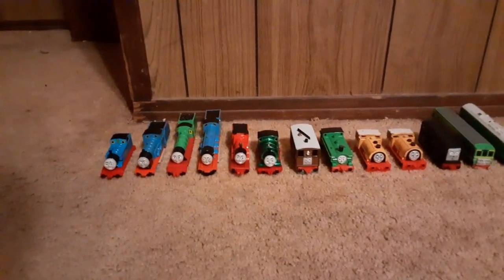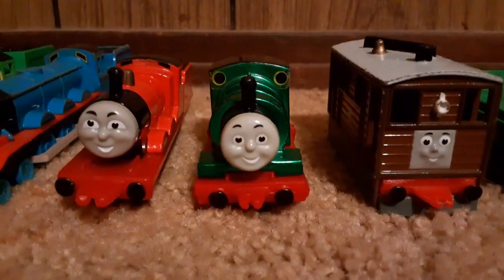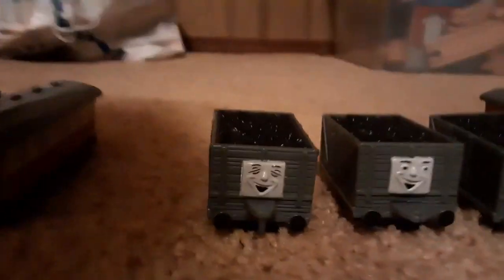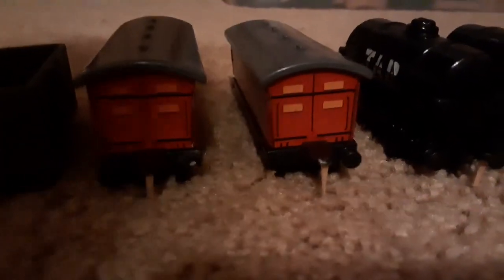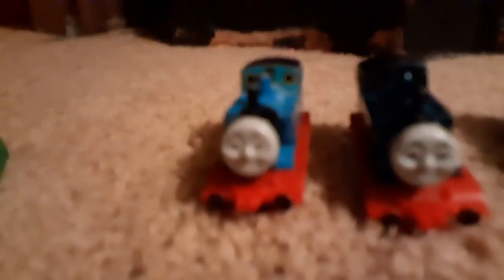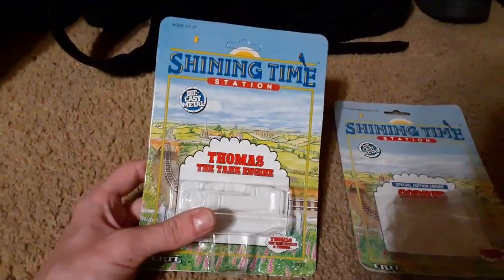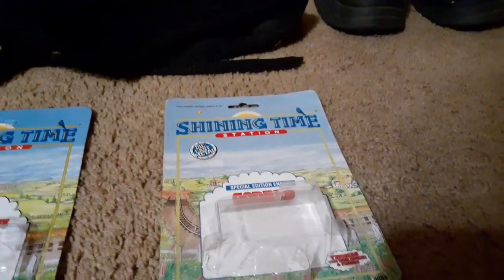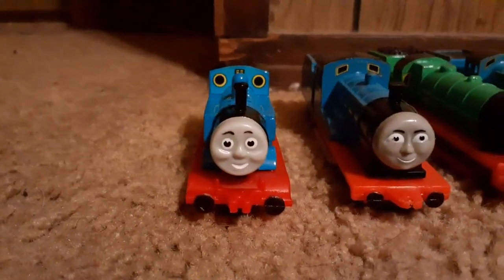My Ertl Thomas & Friends collection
Ertl is the company behind one of the most iconic thomas models in existence. as such, many people own these models including myself.

this is my collection.